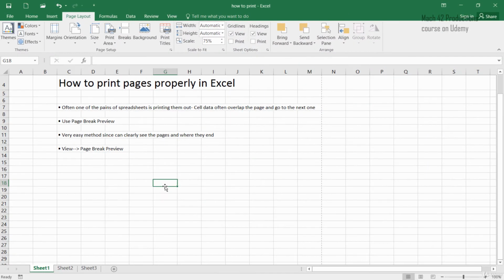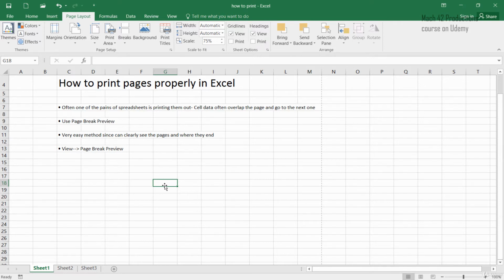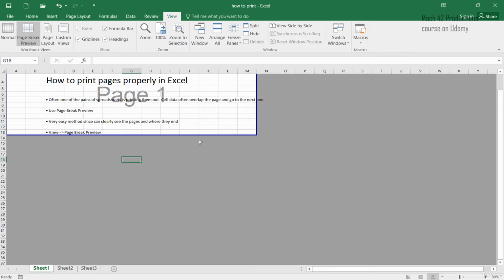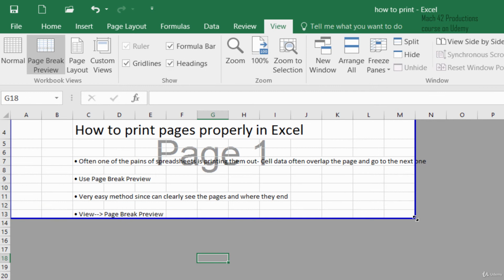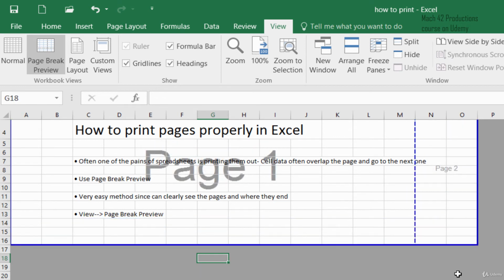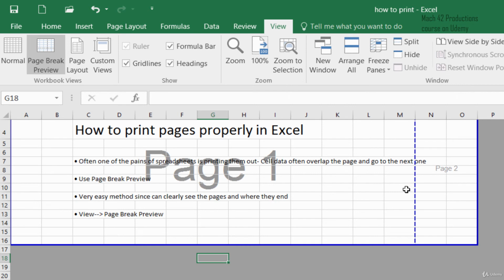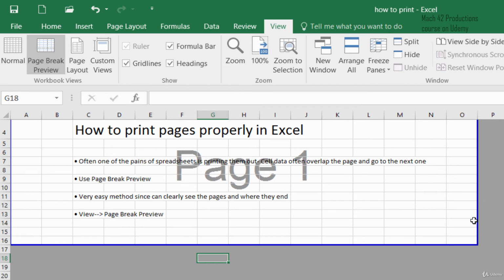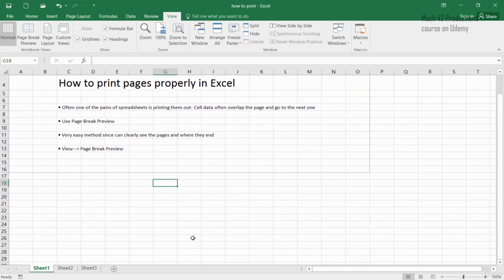EXCEL Begin to Advance 18